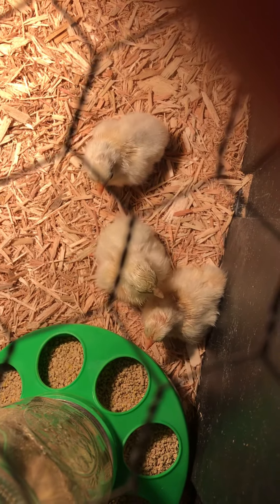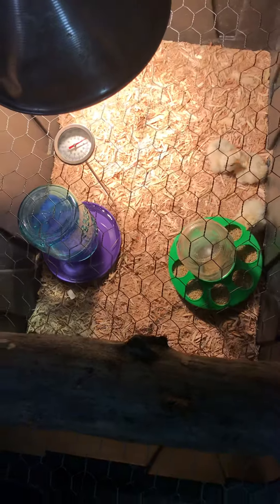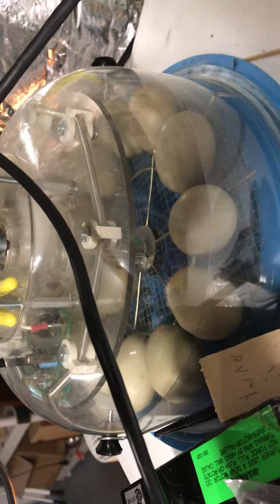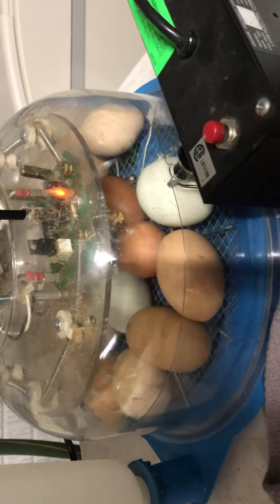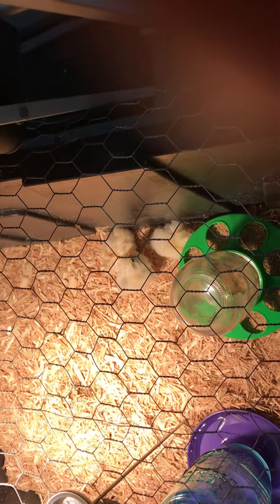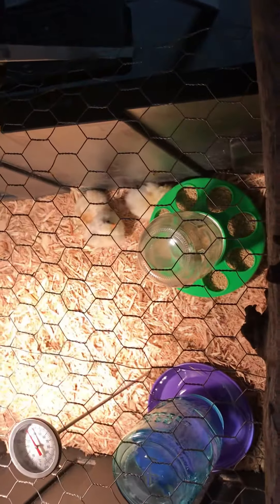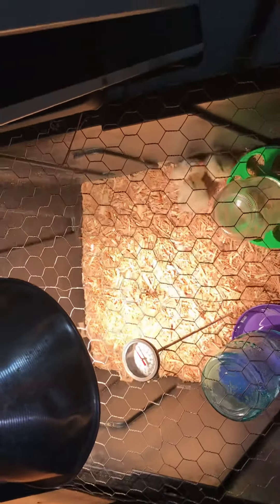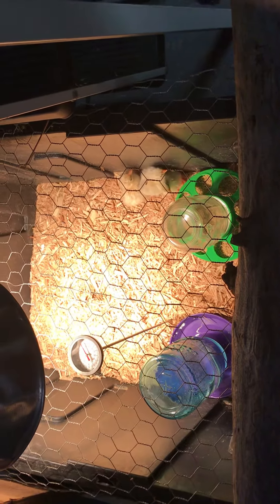I have 3 Bantam chicks!